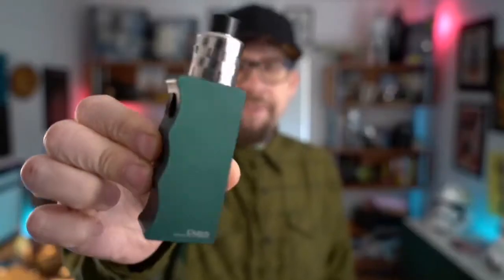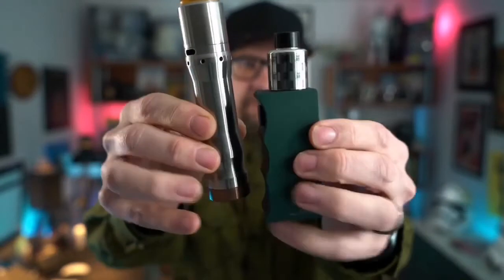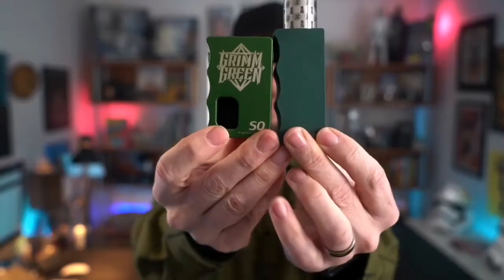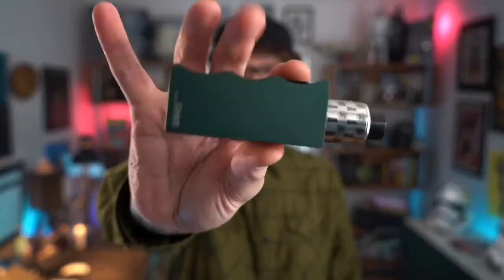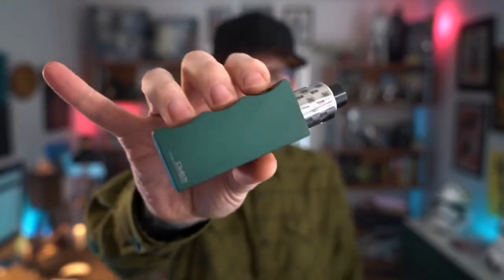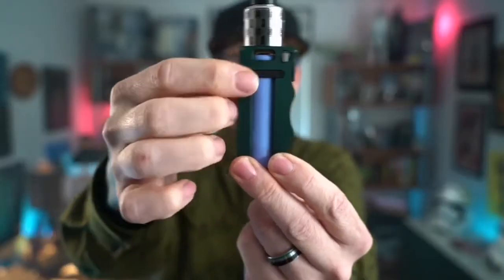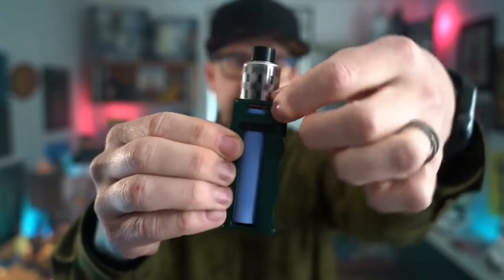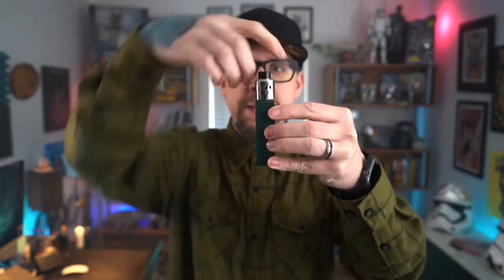THE CLUTCH REVIEW SEXY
The clutch vape, one of the best looking instrument.